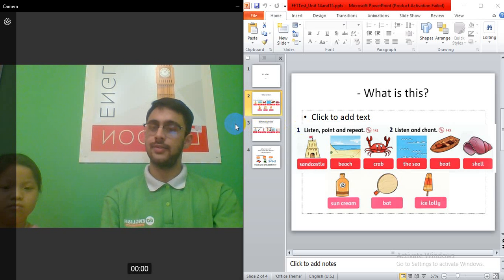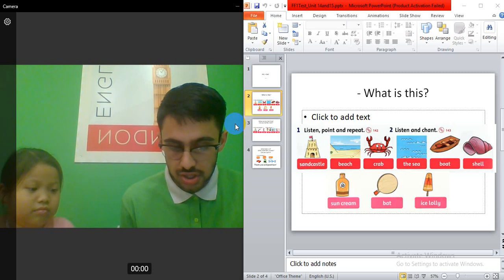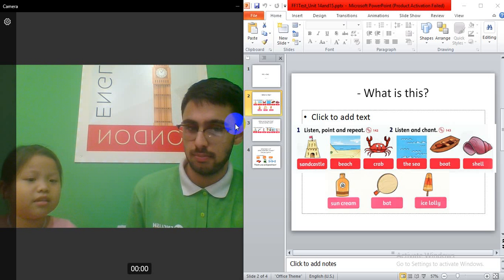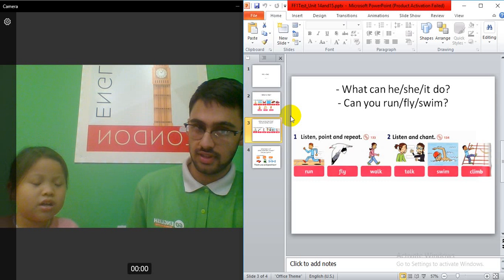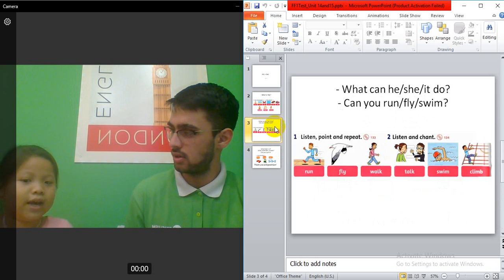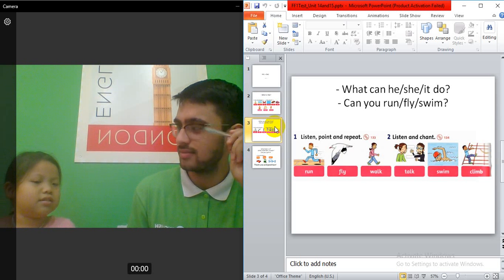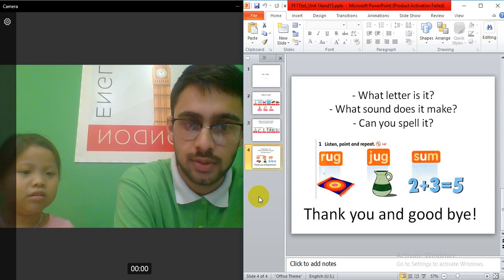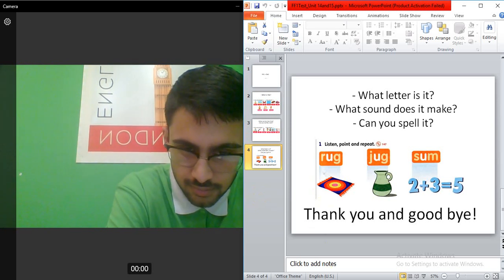Video 2019 05 05 163646 wmv daisy